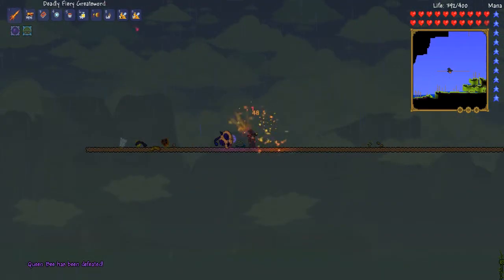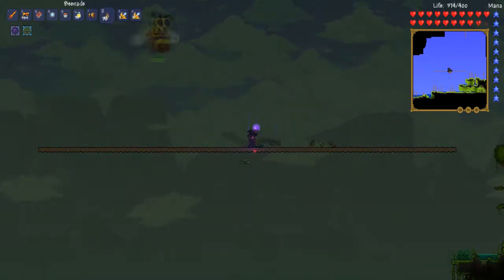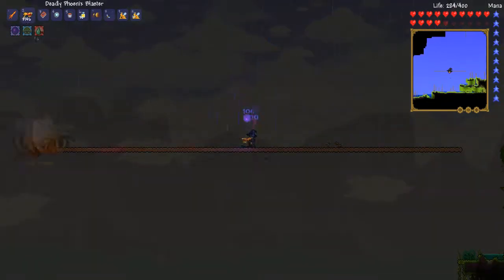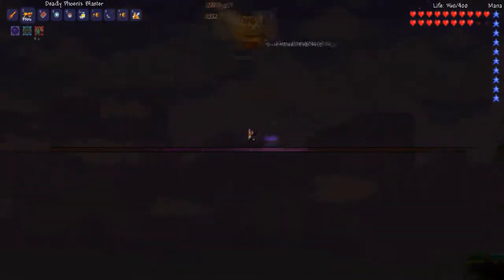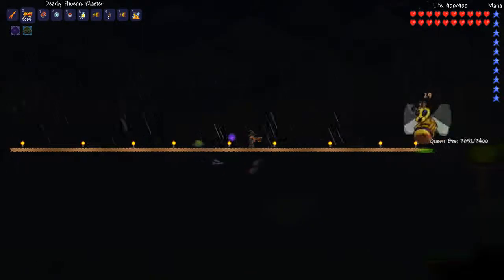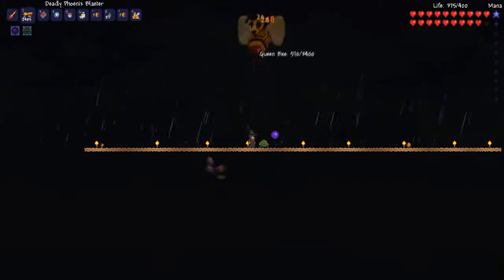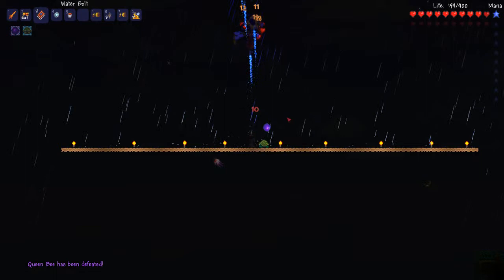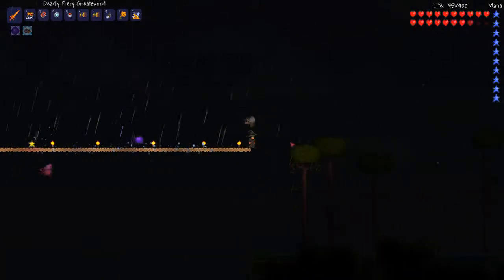Terraria 1.2 - Queen Bee Boss [BABY HORNET!]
Hellooooo, welcome to another Terraria 1.2 video!

This time I managed to obtain the elusive pet hornet, which is a rare drop from the Queen Bee!

And remember to crank it up to 720p for the best p you ever will see!